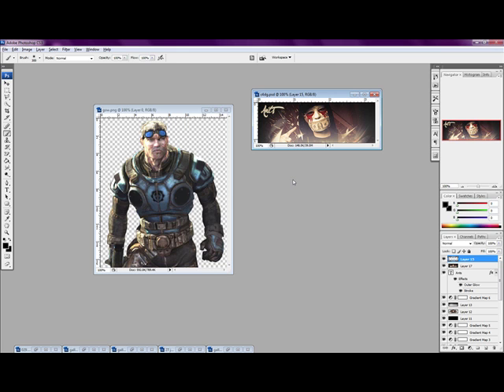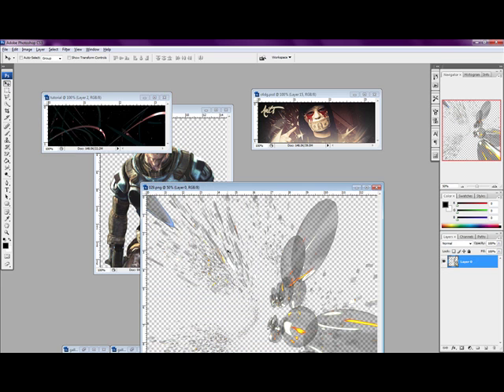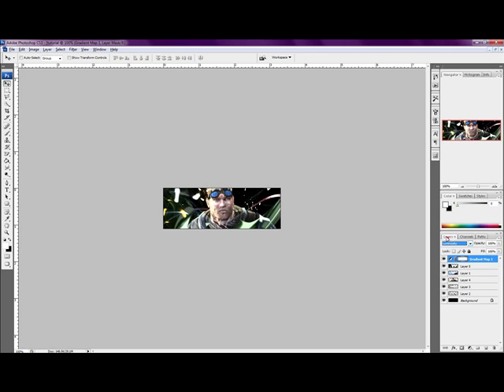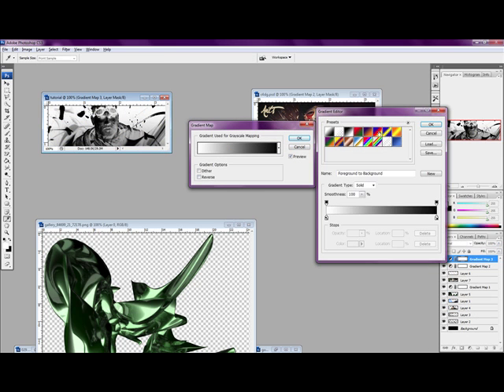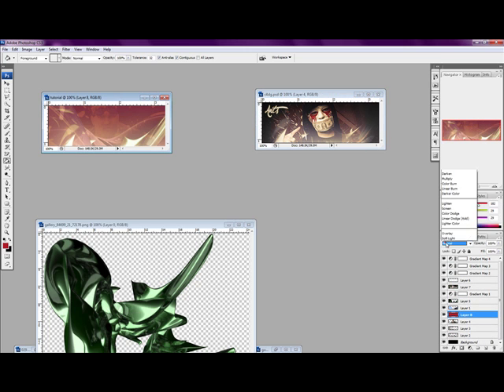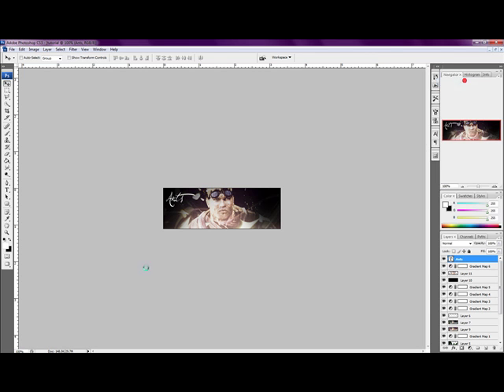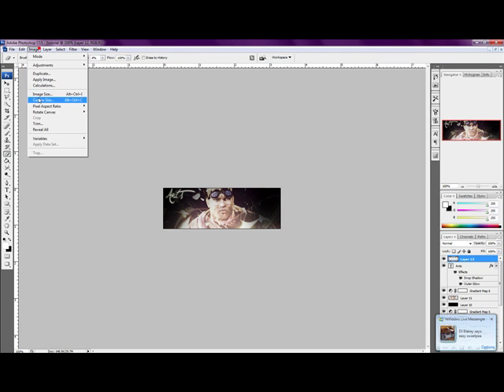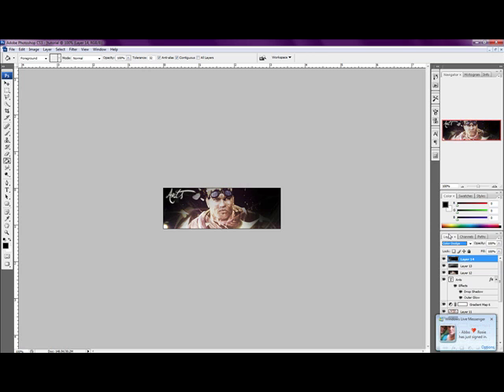Beginner Forum Signature Tutorial in photoshop 2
My second photoshop signature tutorial this ones better i believe the outcome i give here isn't the best but you get the idea and i tell you to play around alot. You may notice gaps at certain points i had to shorten the video down and took out parts where i ain't talking or really doing anything relative.